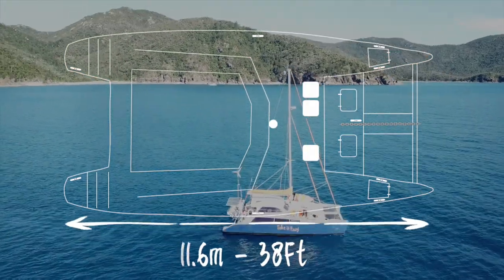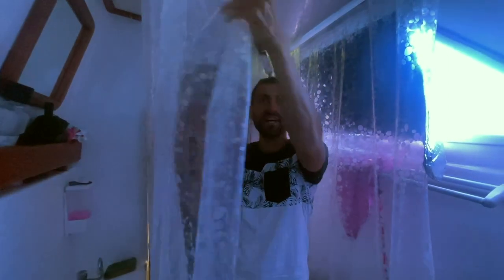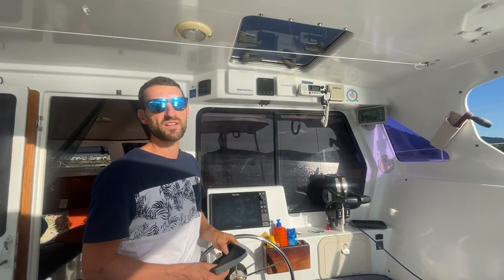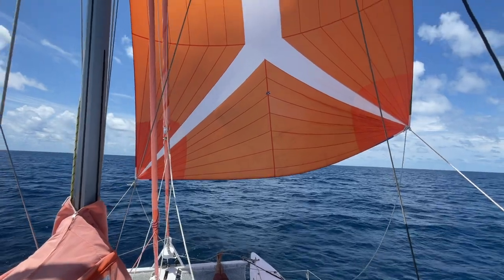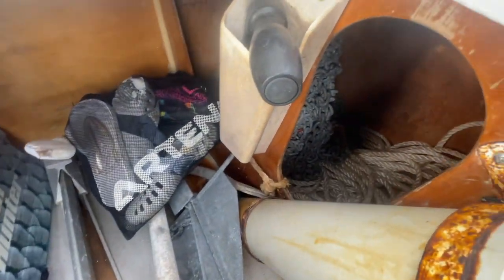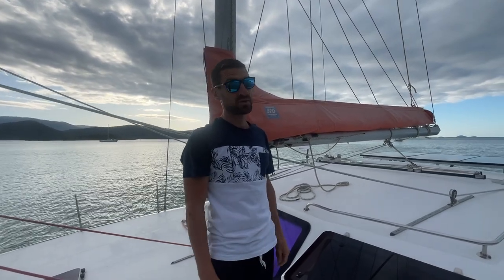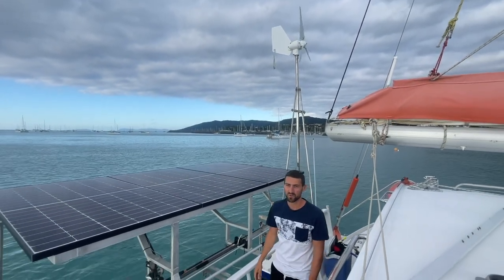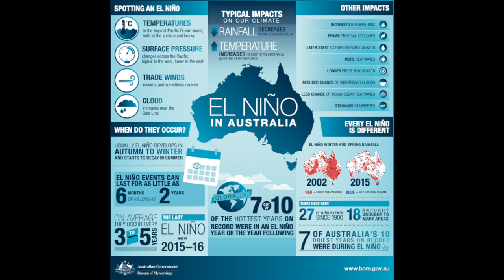Boat Tour - Visit of our Floating Home (38ft Sailing Catamaran)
Welcome aboard our 38ft custom sailing catamaran in this immersive video tour!

Designed by Peter Snell and launched in 2003, our boat is our home on the water. Join us as we take you on a comprehensive walkthrough, showcasing all the rooms, lockers, and storage spaces that make our life at sea both comfortable and efficient.

We'll provide an up-close look at the sailing and electronic equipment that helps us navigate the open waters, ensuring a safe and enjoyable journey.

Get ready to learn about the intricacies of our sails and gain valuable tips on how to harness the power of the wind to maximize our sailing experience.

Additionally, we'll share our exciting plans for the upcoming season, giving you a glimpse into the destinations and adventures that await us.

Whether you're a fellow sailor or simply curious about the life aboard a cruising catamaran, this video will offer you valuable insights and inspiration. Join us as we set sail towards new horizons!

CREDITS:

Songs:

Katrina Stone Movin' Along
Released: 2017
Album: Break My Heart

Steven Beddall - I Need You

Resources: El Niño and its Australian impacts.

0:00 - Intro
0:29 - Boat Tour interior
3:25 - Boat Tour Exterior
8:14 - Sails inventory
11:40 - Plans for the season